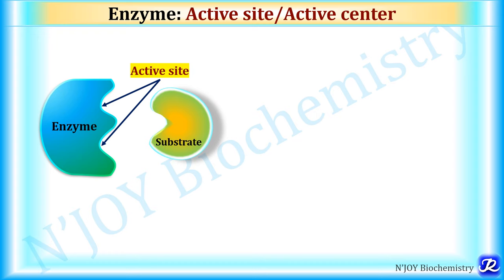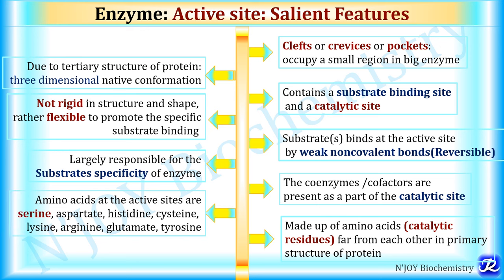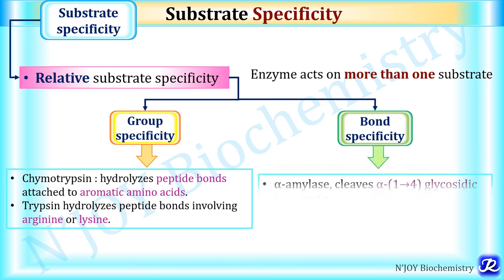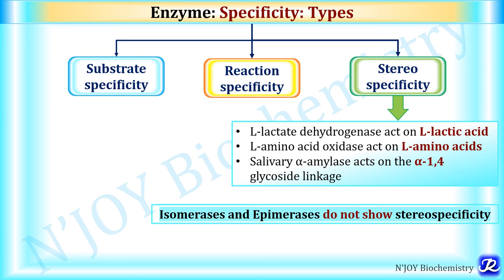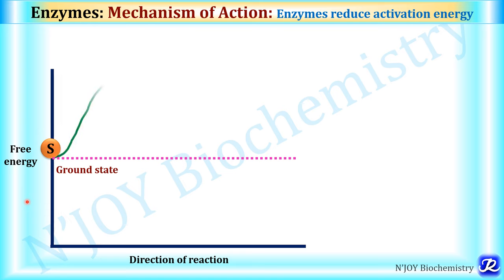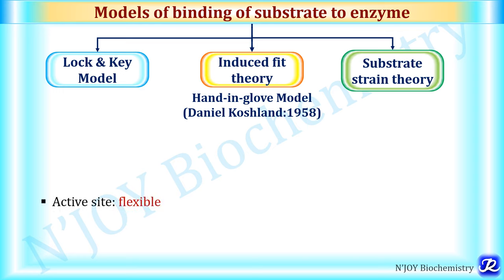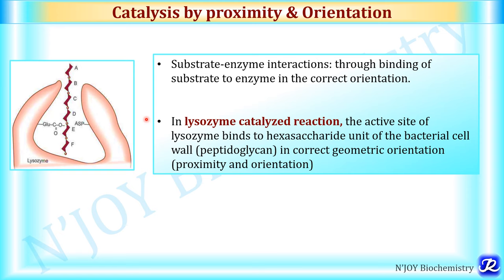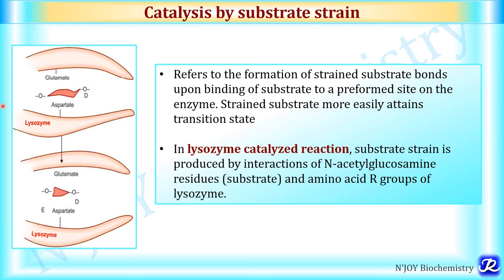4: Enzymes:Active site,Specificity, Mechanism of action| Biochemistry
References: Textbook of Biochemistry : Vasudevan, Aroor, Lippincott, Pankaja Naik